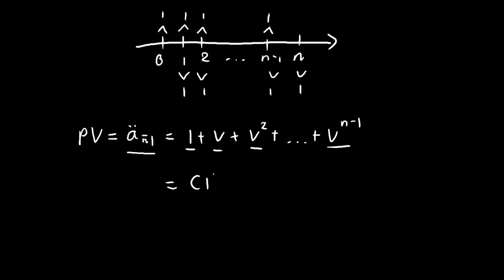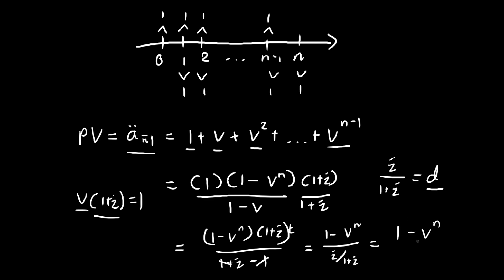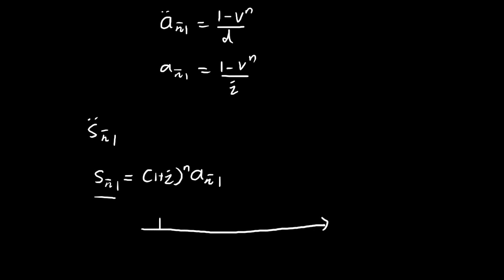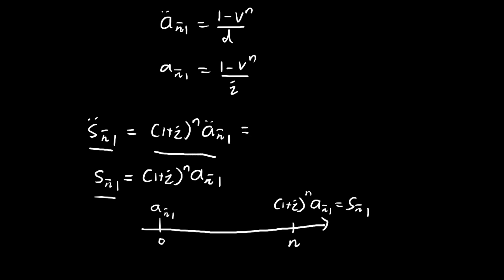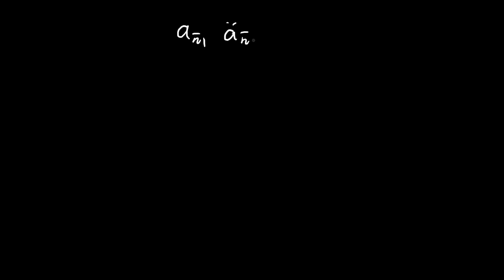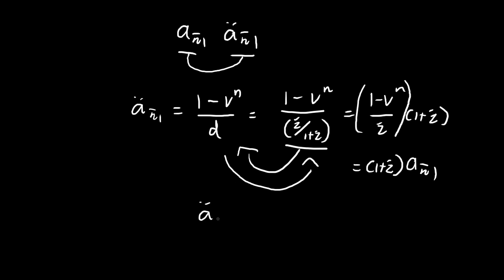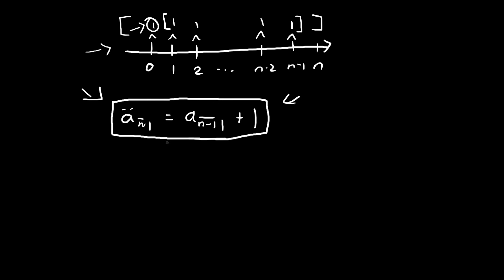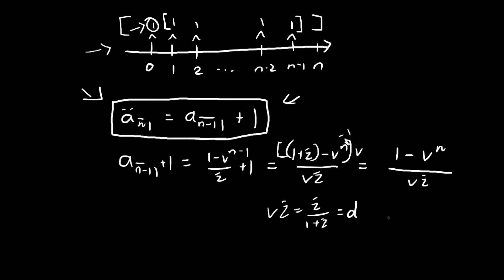Annuity Due | Financial Mathematics | Actuarial Science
A quick video to show you how to derive the formulas for an annuity due. The proofs are rather similar to the annuity immediate proofs.

An annuity due of n payments is essentially a stream of n payments happening at the beginning of each period. The annuity immediate, in contrast, has payments happening at the end of each period.

I also establish a product relationship and a sum relationship between the annuity immediate and due formulas. They are useful when you want to convert between the two symbols, something that you'll encounter in an exam quite frequently. These relationships will still hold as you move onto more and more complex payment schemes such as increasing annuities, and the number of formulas that you have to memorize become overwhelming.